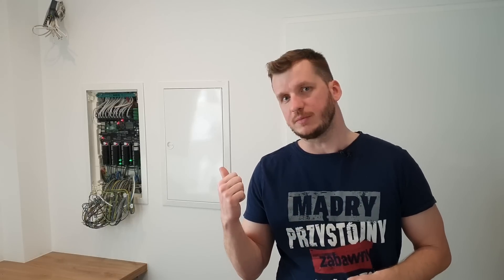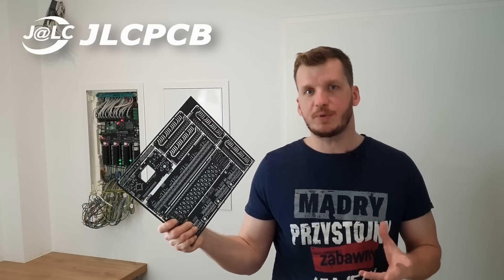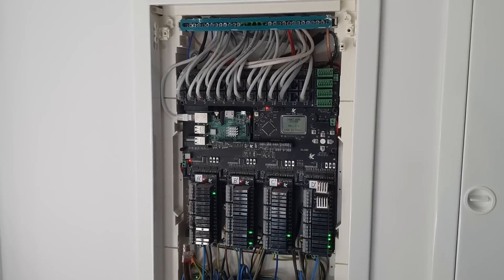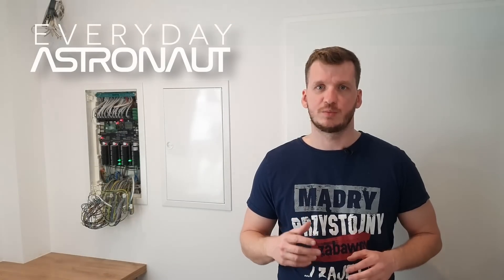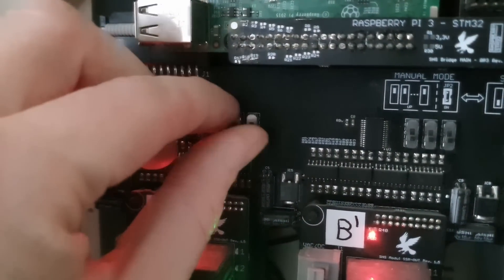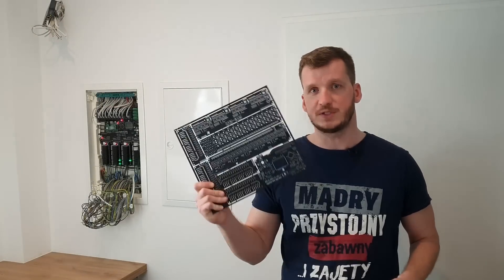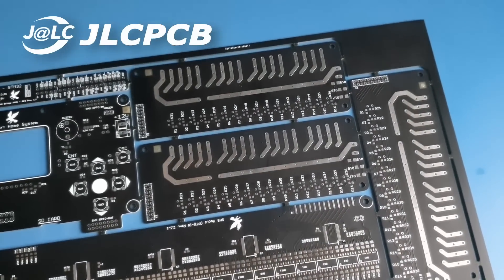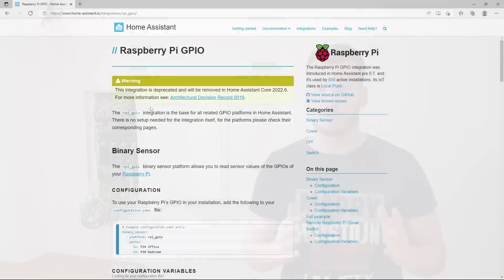DIY Smart Home HUB + Home Assistant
In this video, I'll show you how I built my Smart Home HUB.